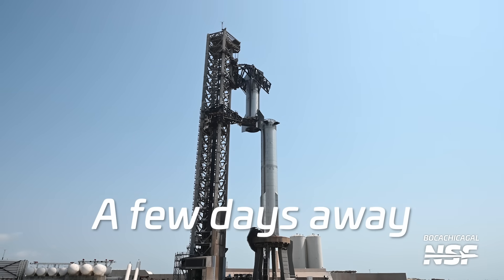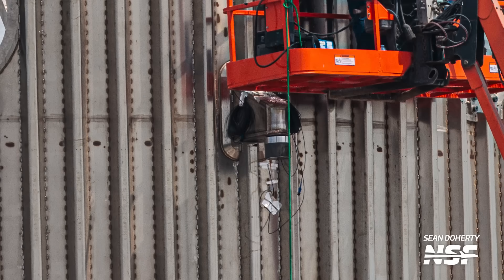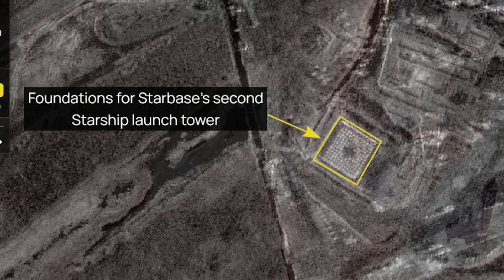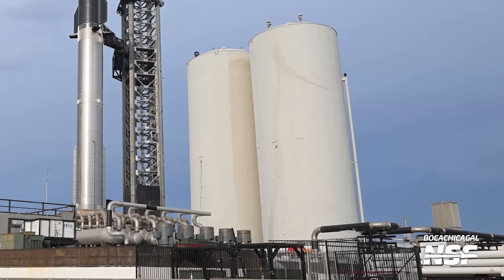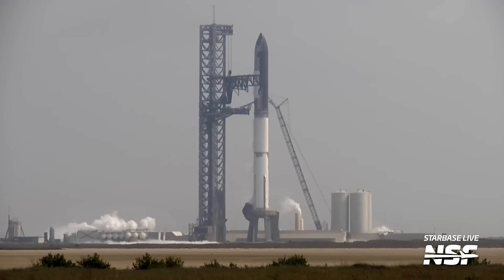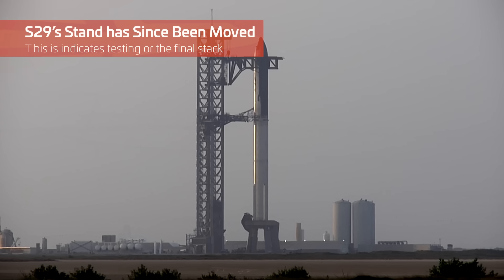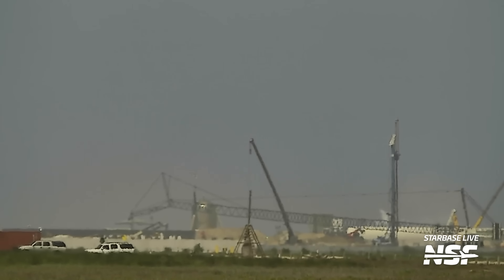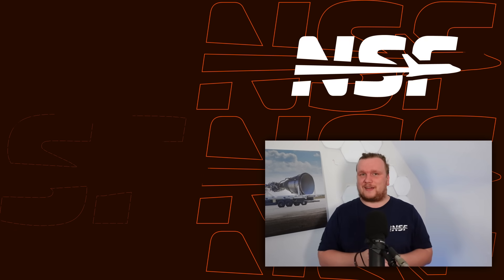Flight 4 Full Stack 'Ready To Fly' | Starbase Update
Welcome to this week's Starbase Update! We're just days away from the next launch of Starship. SpaceX has been busy with full stack testing, clearing regulatory milestones, and prepping both stages for flight. We'll cover all the latest updates from Starbase and beyond, including the rollout of the B14.1 test tank, progress on the Starfactory, and changes at the launch site.

🔴 Highlights:

* Starship Launch Prep: Full stack testing, regulatory updates, and the installation of the Flight Termination System.

* B14.1 Test Tank Rollout: A new test tank has been moved to the Massey Outpost for testing.

* Launch Site Updates: Progress on the second orbital launch pad, and changes at the orbital tank farm.

🤵 Hosted by Adrian Beil (@bccarcounters)
🎥 Video from Mary (@BocaChicaGal), Sean Doherty, Jack Beyer, Starbase Live, and SpaceX.
✂️ Edited byThomas Hayden.